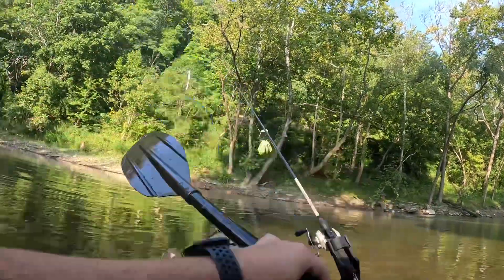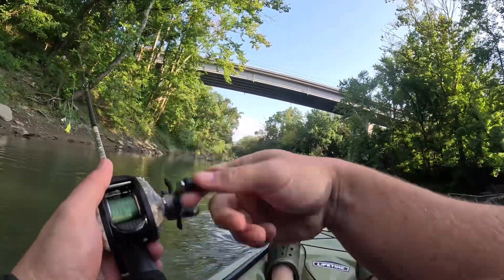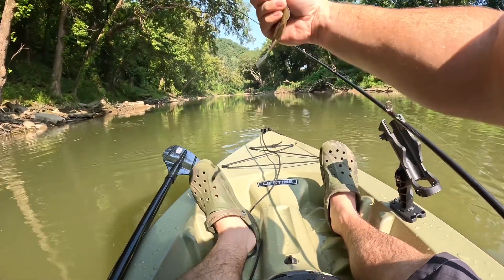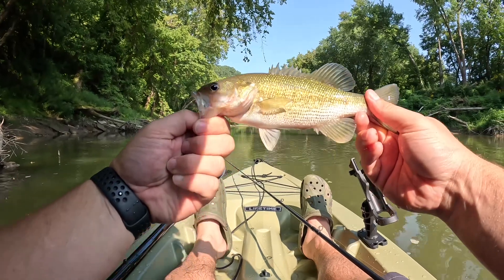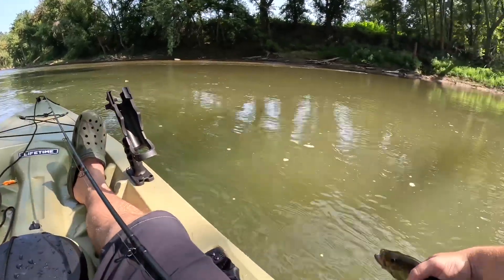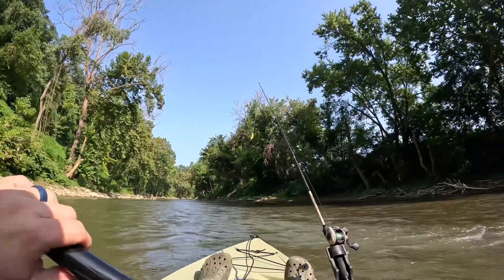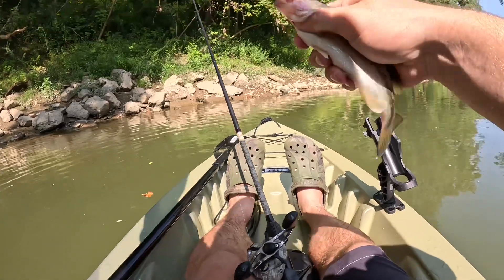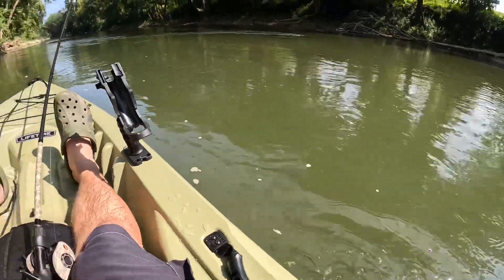Kayak Fishing For Smallmouth Bass! AWESOME trip!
In todays video, I try out the kayak for the FIRST time! Caught some good size fish, and had a great morning!